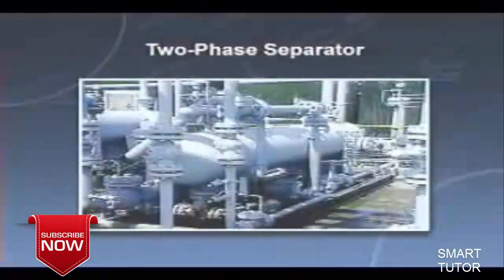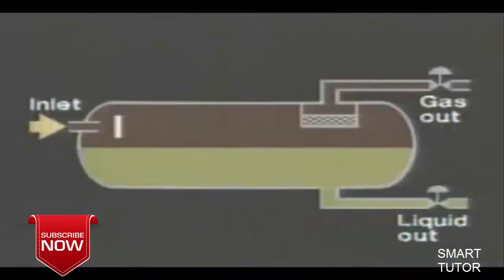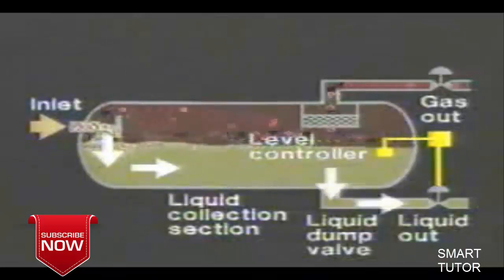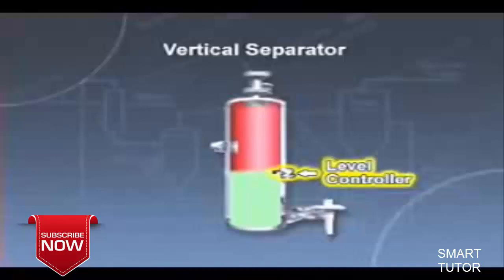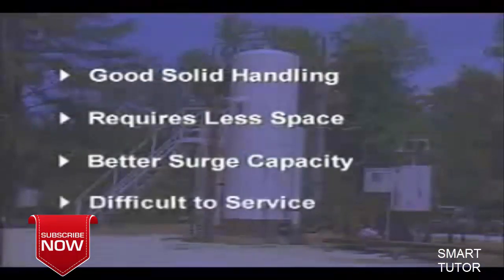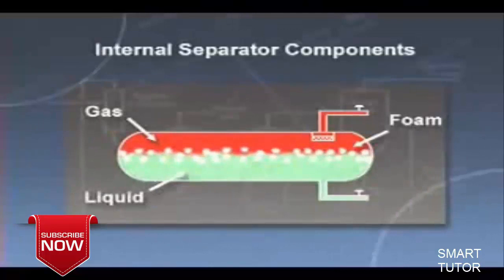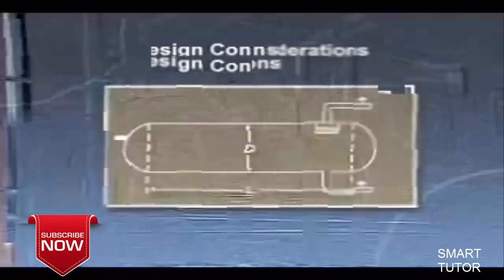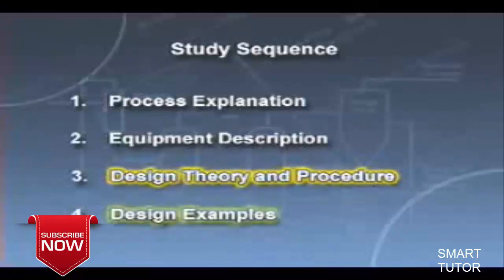two phase separator.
smart tutor
in this video you  learn about crude oil seperator.it principal and process.

SITE TO DOWNLOAD APPLICATION OR READ HELPFULL ARTICALS
link to download file.jpg
contact via phone or whatsapp